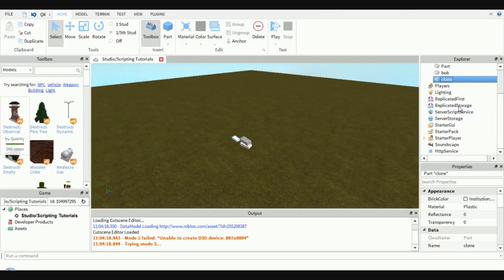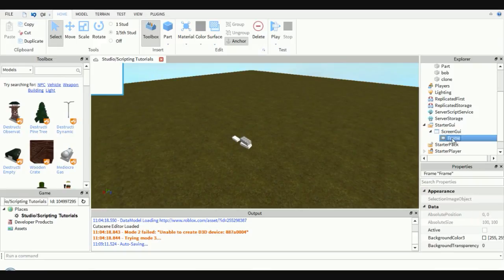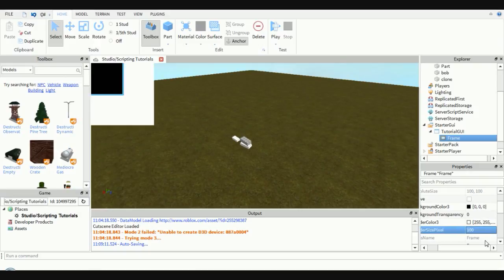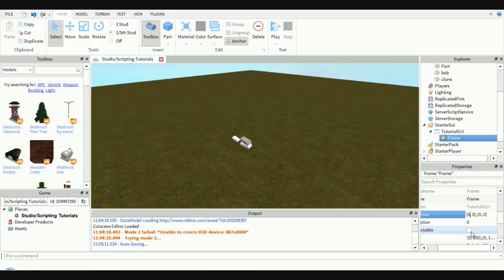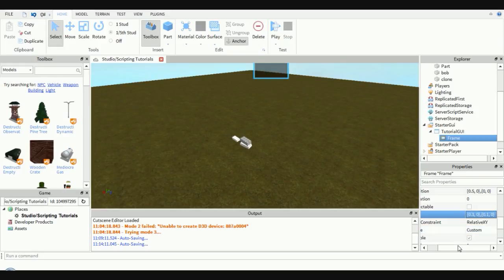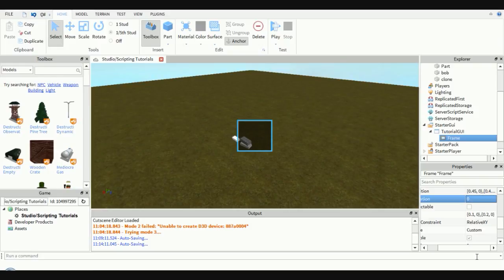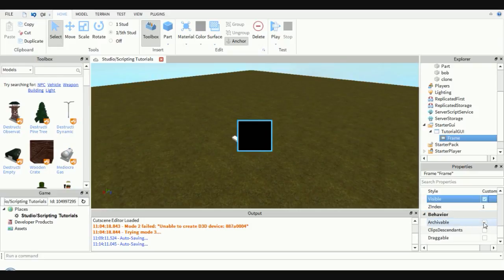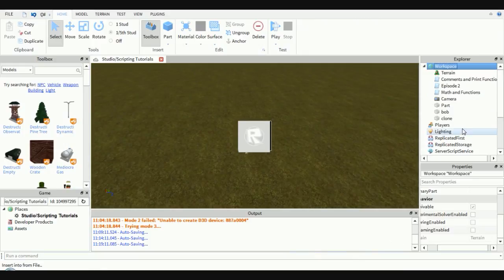ROBLOX | ROBLOX Lua Scripting Tutorials | Episode 4 - GUIs!